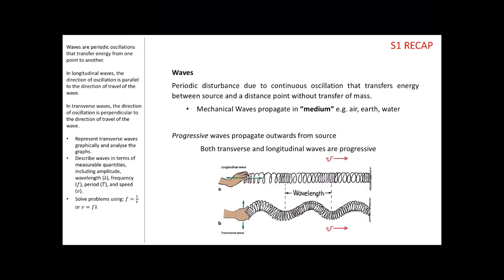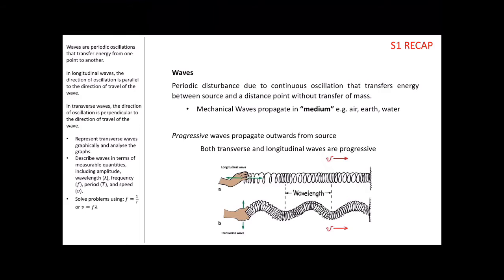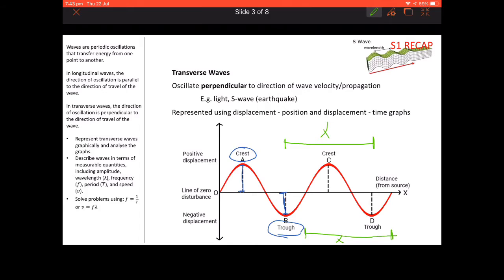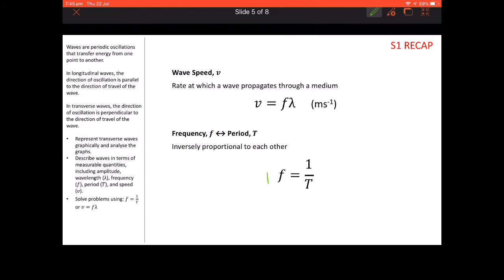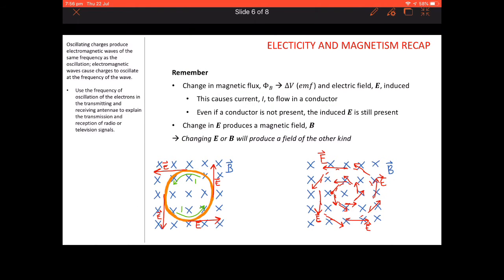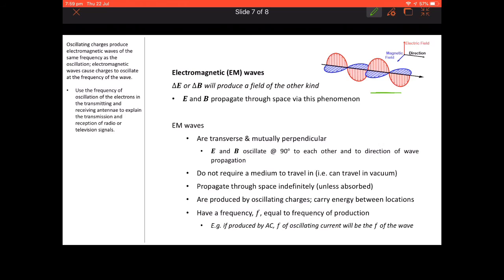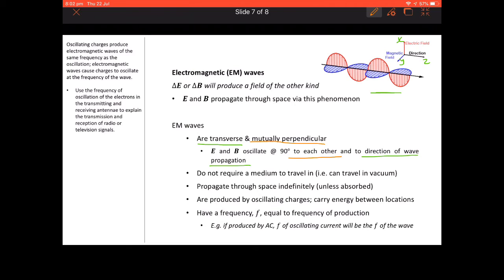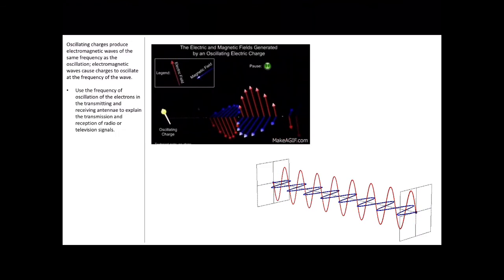The Wave Behaviour of Light